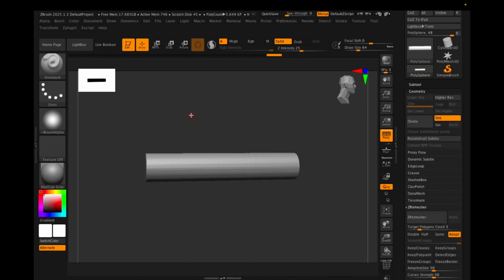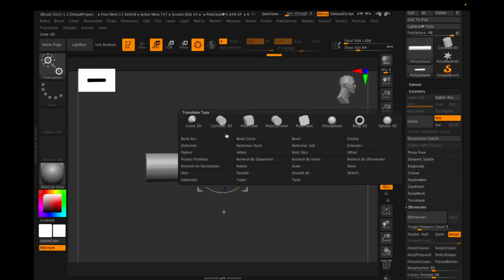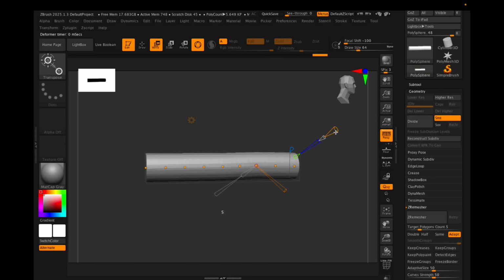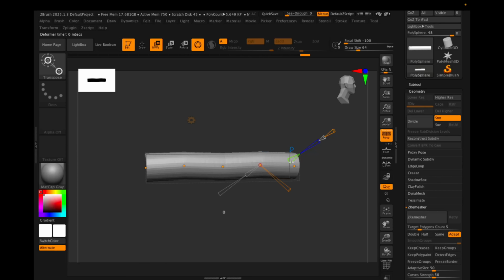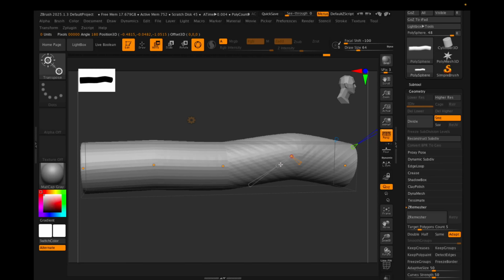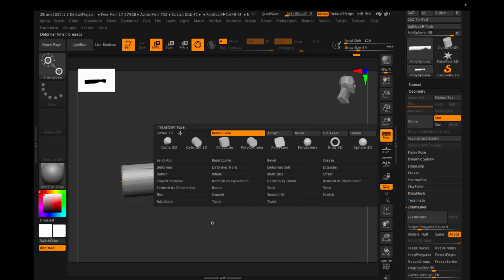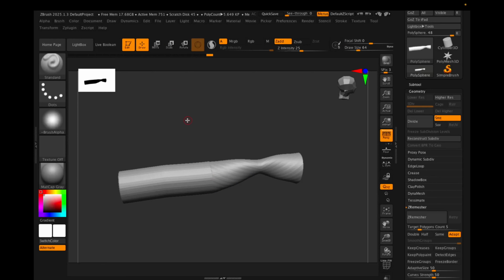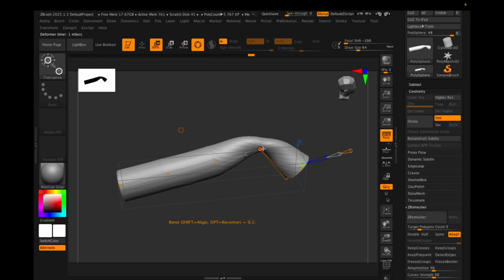ZBrush Bend Curve Deformer Tutorial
Gabriela Nisivoccia
BFA Animation & VFX